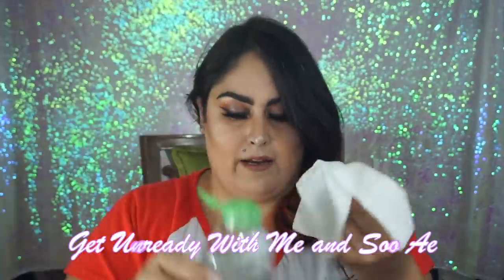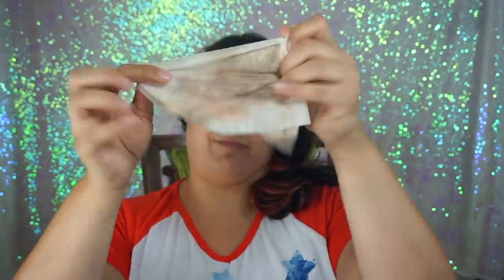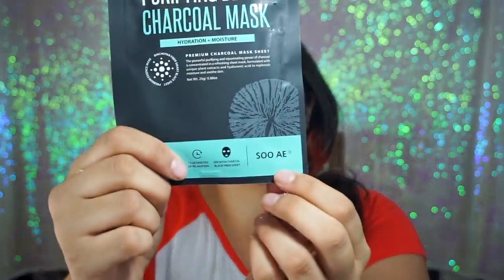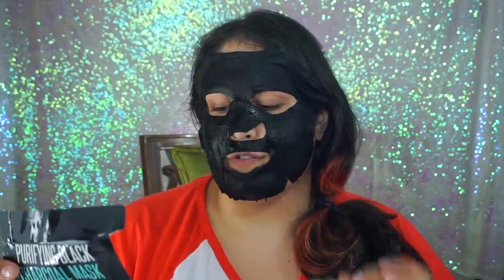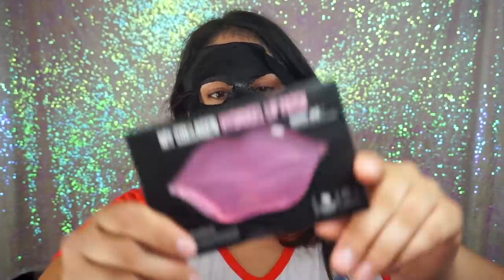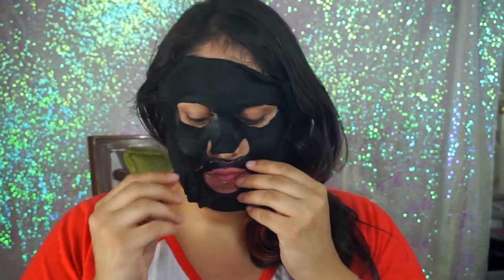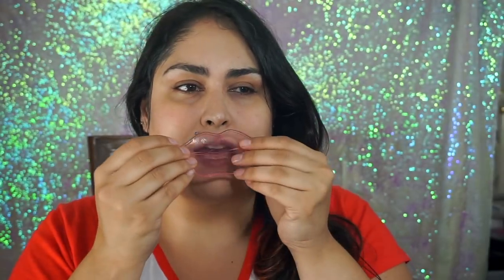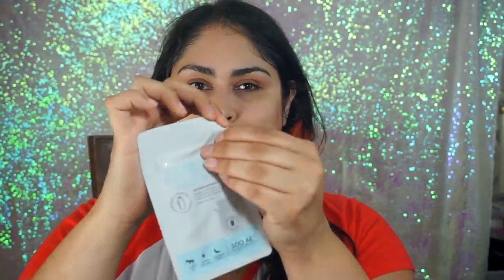Get Un-Ready With Me and Soo Ae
Soo Ae is a fantastic skincare brand with so many options!